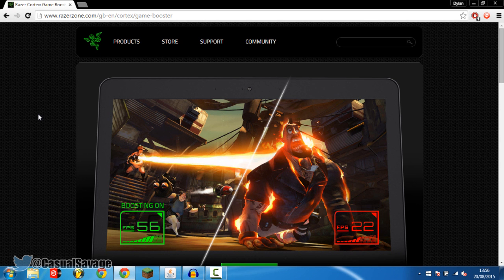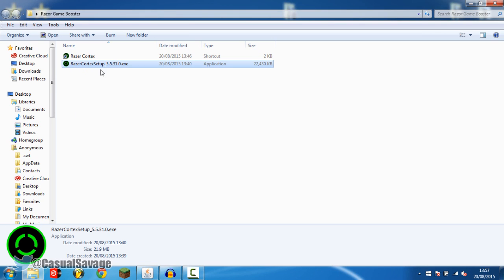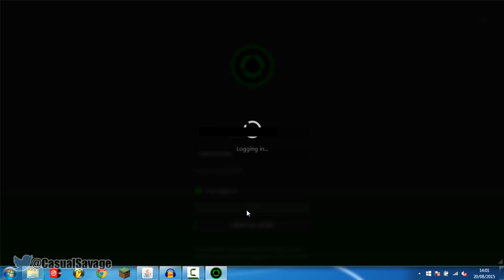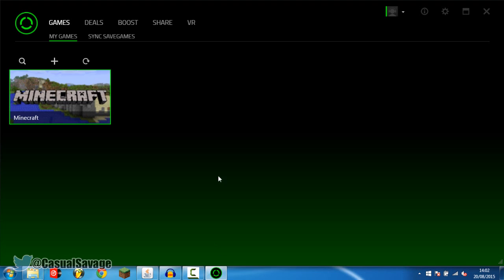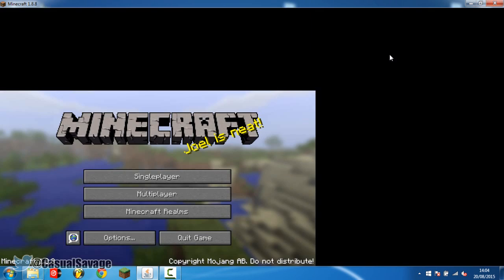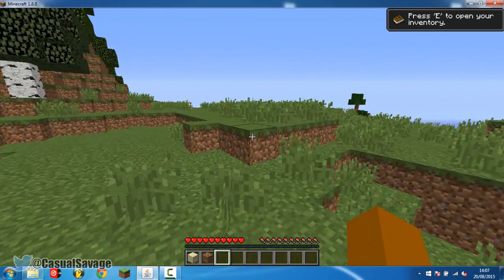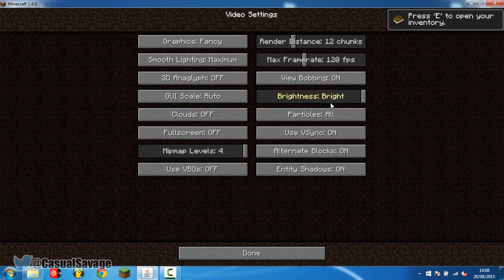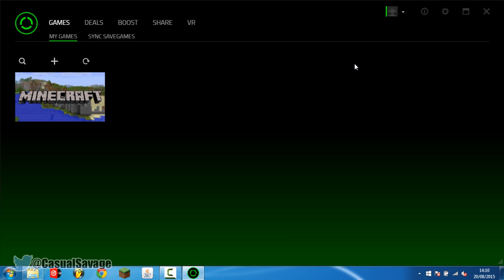How To: Run Games Smoother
How To: Run Games Smoother! What's up, in this video I will be showing you how to run games smoother on your laptop or PC! This is a very simple tutorial and will get your games running smooth quickly.

Server IP:
CSFactions.clovux.net

►Skype:
CasualSavage

Comment CSArmy if you read the description :D
▼My equipment: